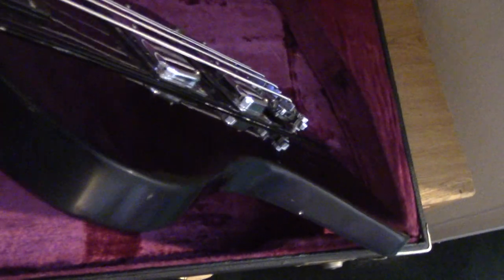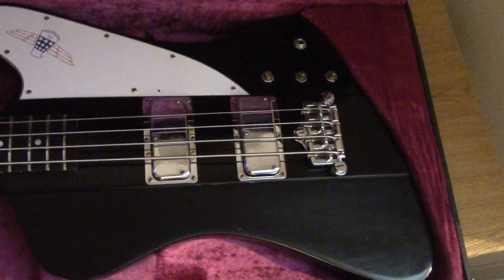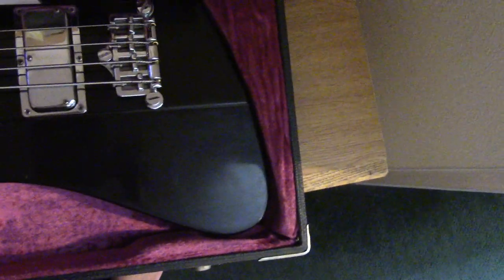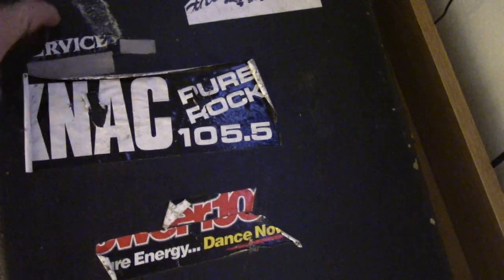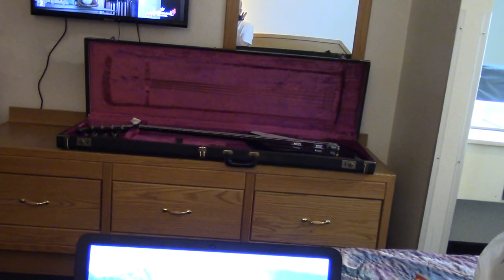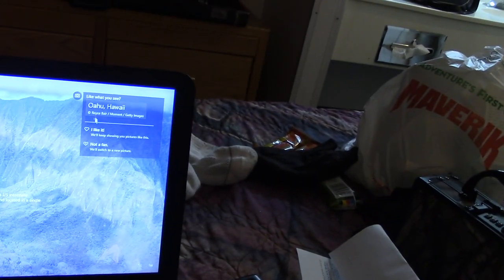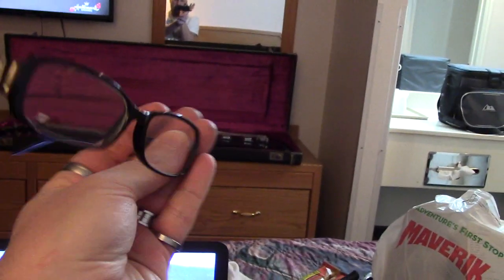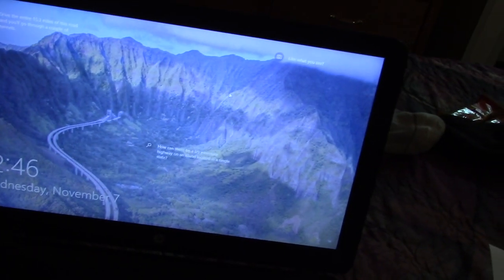Day 7/8 2018 Trip,CraP!@! I gotta be home by Wed. Night THurs.NIGHT!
It does suck out loud! I gotta rush home cuz the old far.
ma & pa need me back in Ca!!! this is getting old! So I guess I''m going back,but I taking off for 5 day next month! I hate Ca. ,and NOW,after the elections ,I REALLY HATE IT!,
Anyway here is my beautiful Gibson 76 Thunderbird !